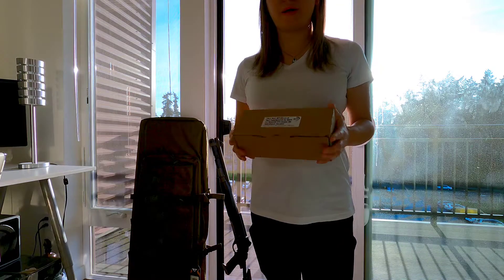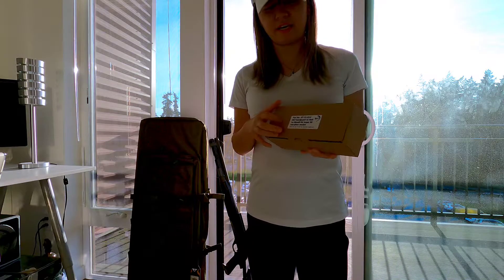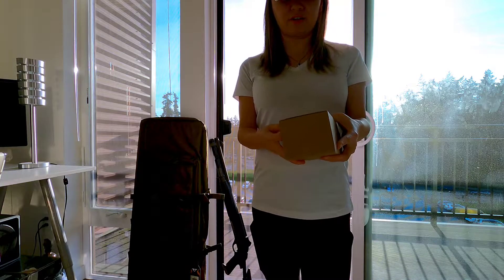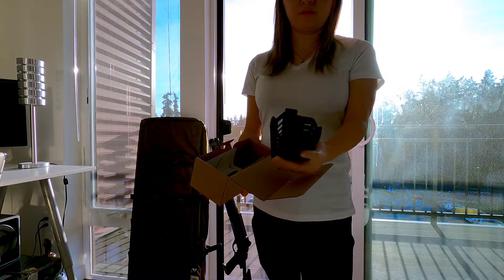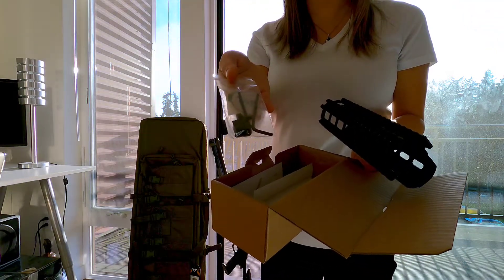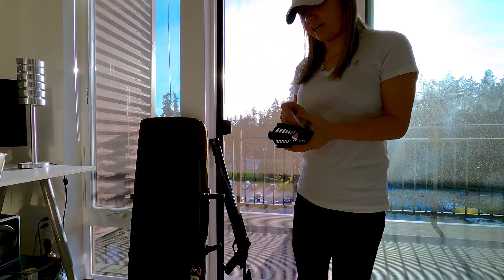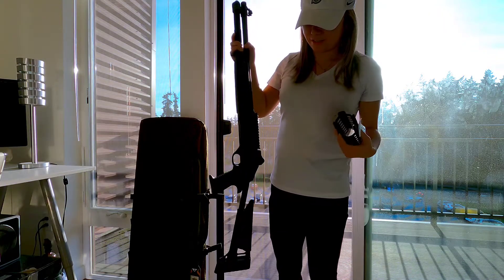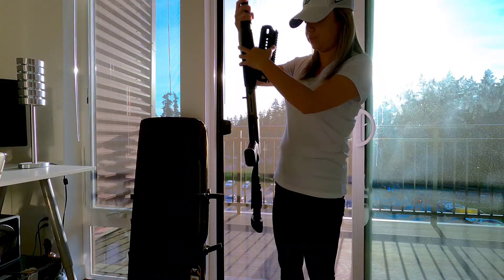Unboxing Brugger & Thomet Handguard for Benelli M4 "Super 90" Semi-Automatic Shotgun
This is the unboxing video for the Unboxing Brugger & Thomet Handguard. It is designed for the Benelli M4 "Super 90", semi-automatic shotgun.